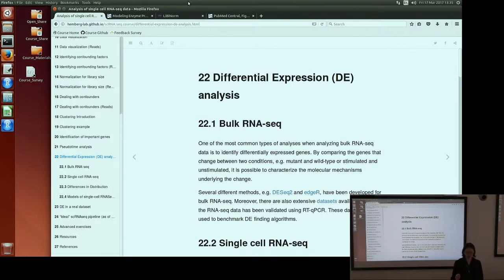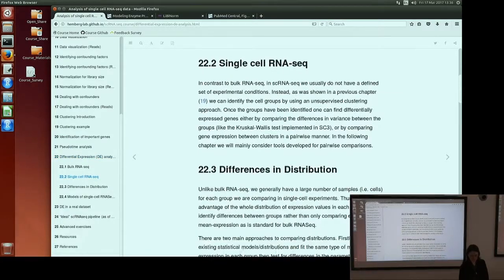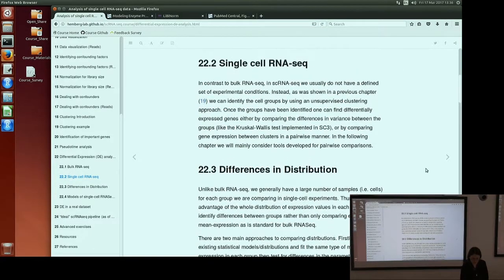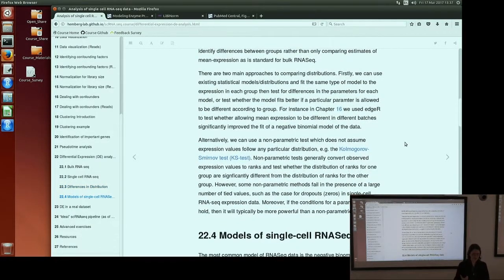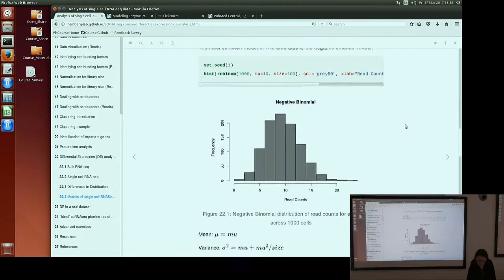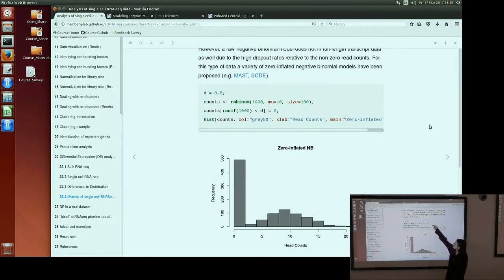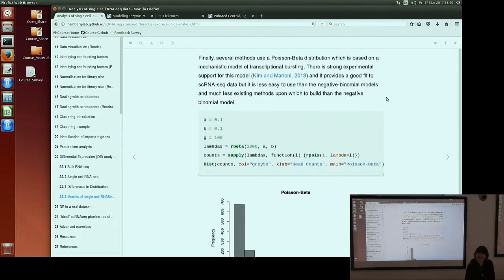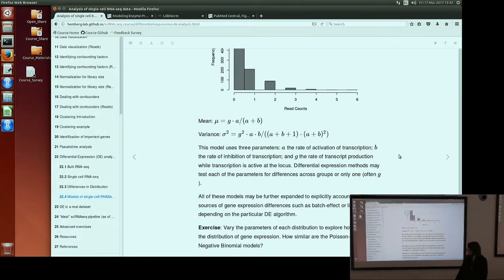Analysis of single cell RNA-seq data Day 02 - Session 03